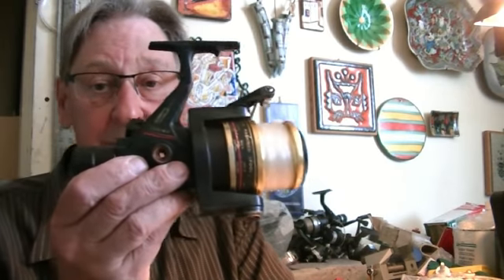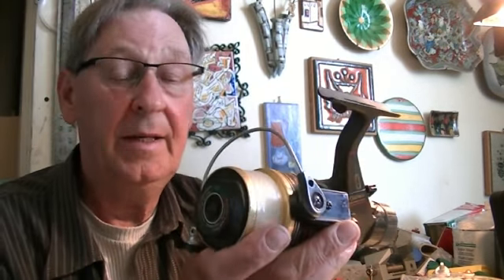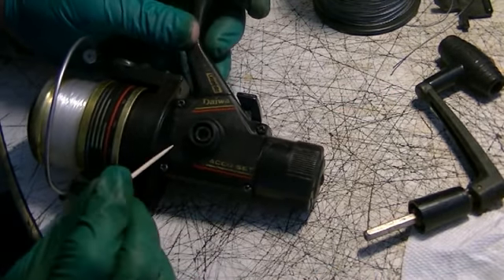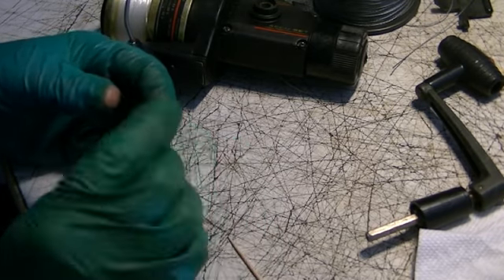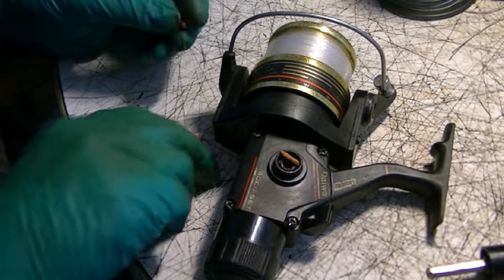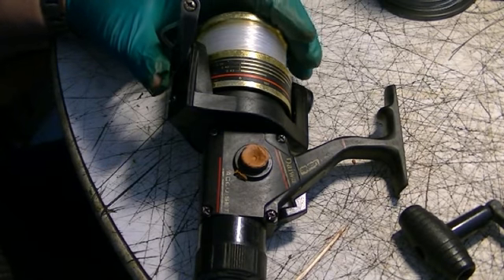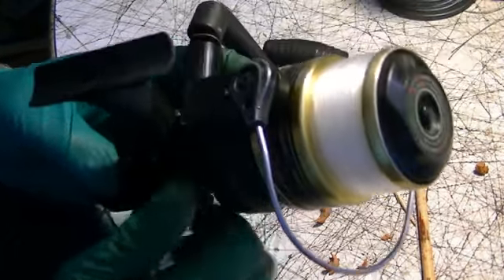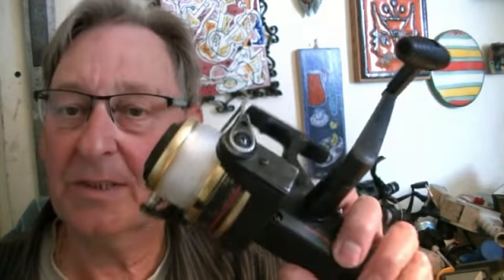Daiwa spinning reel repair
Repairing a worn out Daiwa spinning reel by making new bushings from epoxy putty